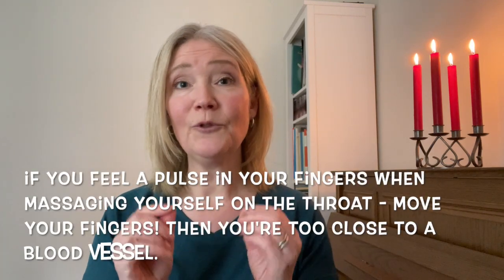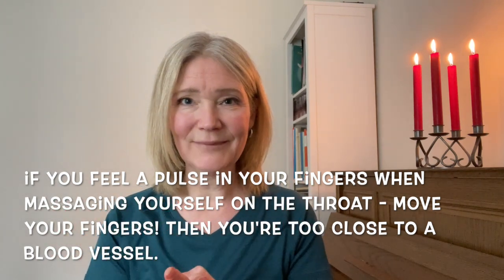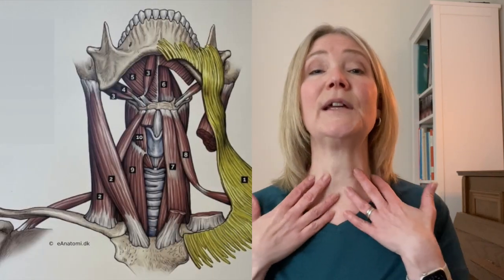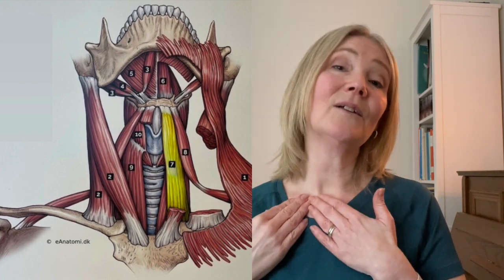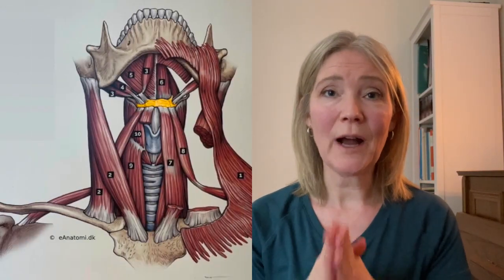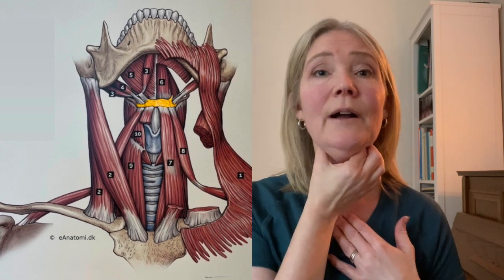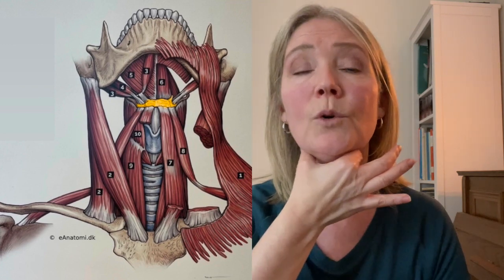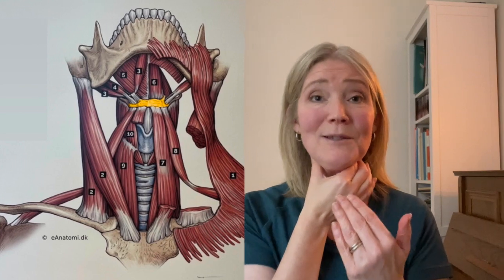15 mins self voice massage routine - do this to relax your voice or include it in your warm-up.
Discover the power of a self voice massage in this 15-minute routine designed to improve your vocal health and enhance your singing ability. Regular voice massage is great for keeping your voice in peak condition, and in this video, you'll learn how to effectively release tension, relax your throat, and improve circulation for a stronger, healthier voice.

This routine is perfect for singers, performers, and vocalists at all levels who want to protect their voices from strain and fatigue. Voice massage helps reduce stress on your vocal cords, supports better breath control, and promotes a clear, powerful tone. By incorporating these simple techniques into your vocal warm-up, you’ll improve vocal stamina, prevent injury, and ensure your voice remains flexible and vibrant.

Whether you're a beginner learning vocal technique or a professional performer aiming to maintain your vocal health, this video offers essential vocal tips that support a long-lasting, healthy voice. These easy-to-follow exercises are ideal for everyday practice, helping you stay in top vocal form and perform with confidence.

Start protecting and enhancing your voice today with this quick and effective self voice massage routine that’s designed to keep your voice strong, healthy, and ready to go!

00:00 Introduction
01:47 Stretch your muscles at the front of your neck - Platysma stretch
03:59 Massage upper chest area and attachments for scalene and SCM muscles
05:53 Massage face and jaw
06:40 Massage Stylohyoideus
07:34 Massage the back of your neck
08:25 Start massaging your throat
09:24 Massage the SCM muscle
10:53 Massage the mouth floor - muscles above the hyoid bone
12:18 Find your hyoid bone
13:03 Massage the muscles around your hyoid bone
13:51 ”Move your trachea from side to side”
14:17 Massage from your hyoid bone - drag your fingers down your trachea
15:04 Tongue stretch

Mia Karlsson:
- Singing teacher (Masters degree) from Malmö Academy of Music - working at Balettakademien in Gothenburg, Sweden, one of Sweden's top drama schools.
- Singer/ actress, stage credits include Christine in "The Phantom of the Opera" and Beauty in "The Beauty and the Beast".
- Certified Revoice - Voice massage therapist
- Certified EFT-therapist (tapping) - working a lot with stage fright/ fear of public speaking